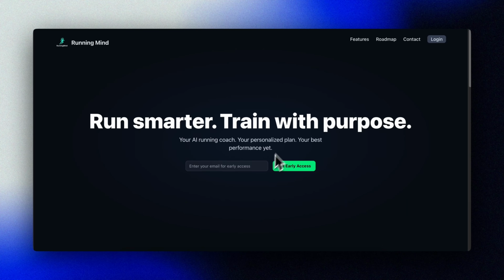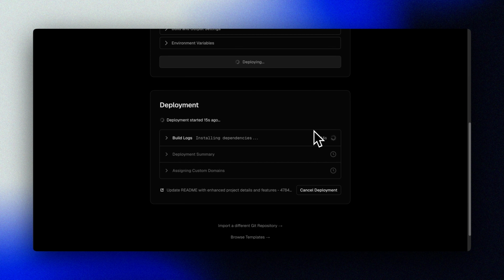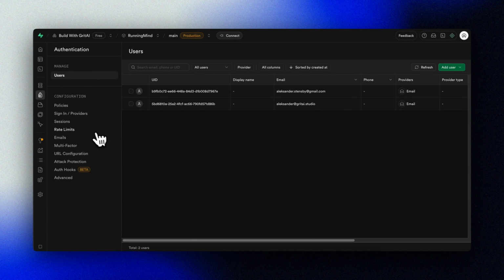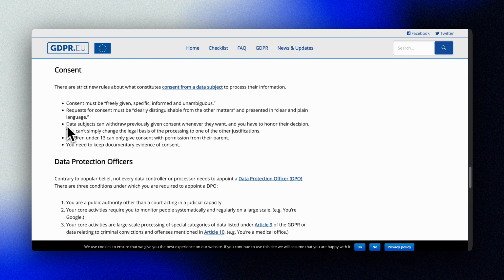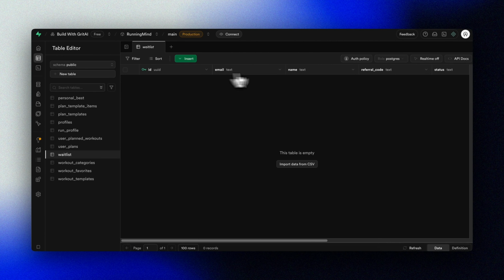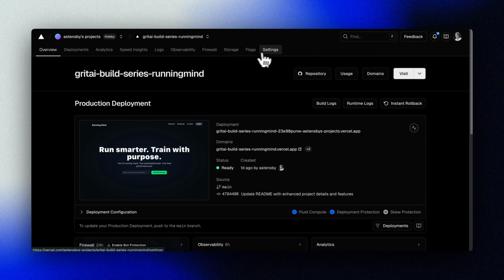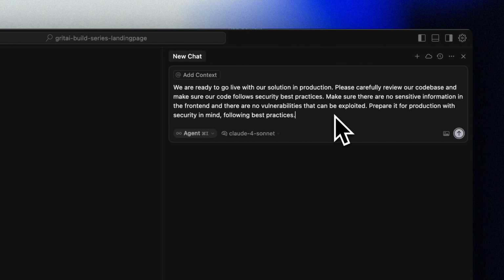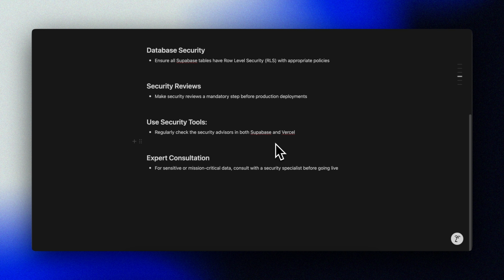How to vibe code and launch your Next.js + Supabase app on Vercel (Cursor AI)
Learn how to launch your Next.js + Supabase app on Vercel using Cursor AI, with Resend for email authentication, a secure waitlist, and automatic deployments.

In this episode of Build with Cursor, we take our running coach app from local development to a live production environment using Vercel, Resend, and Supabase. You will see how to set up secure environment variables, configure email authentication, build a GDPR-friendly waitlist, and enable continuous deployment from GitHub.

You’ll learn how to:
• Deploy a Next.js + Supabase app to Vercel
• Configure environment variables for production
• Fix localhost authentication redirects in Supabase
• Add Resend as your SMTP provider for magic links and signups
• Create a GDPR-friendly waitlist with double opt-in and unsubscribe
• Set up continuous deployment with GitHub and Vercel
• Run a basic security review before going live

Timestamps
00:00 – Introduction to what we are building today
00:56 – Build With Cursor series recap and previous features built
01:34 – Hosting your app on Vercel and connecting GitHub
04:03 – Updating Supabase URL configuration for production authentication
05:39 – Adding Resend for Supabase email authentication and magic links
06:36 – Setting up SMTP configuration in Supabase for Resend integration
08:25 – Enabling Resend for waitlist signups and GDPR compliance considerations
10:18 – Using ChatGPT o3 to design a secure sign-up flow
12:15 – Testing the sign-up flow with Resend and Supabase integration
12:49 – Implementing double opt-in and unsubscribe functionality in Supabase + Resend
15:03 – Setting up continuous deployment from GitHub to Vercel with best practices
16:45 – Running a security review for your Next.js + Supabase production app
20:02 – Recap of production deployment and security best practices
20:50 – Preview of next build in the Build With Cursor series

[Ep 6] You're watching it now